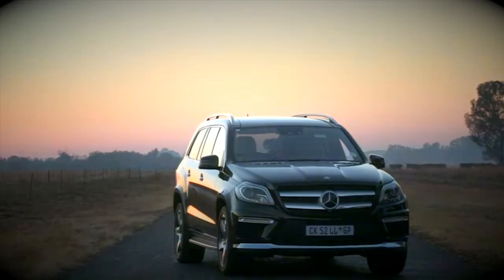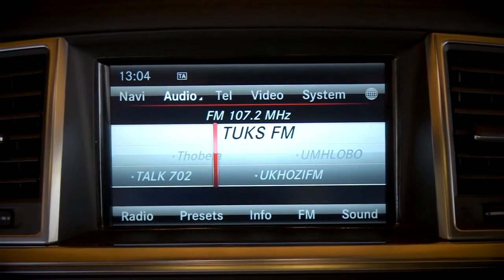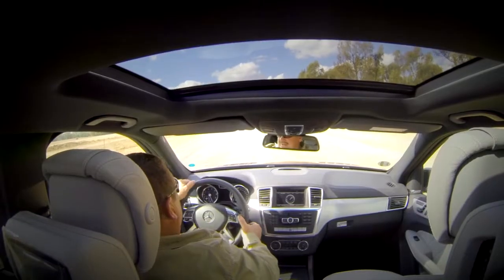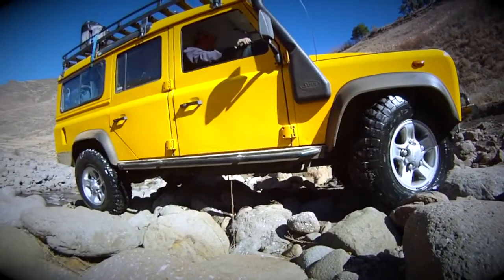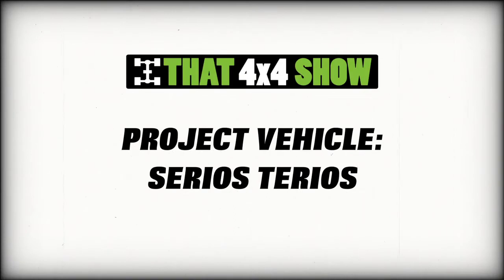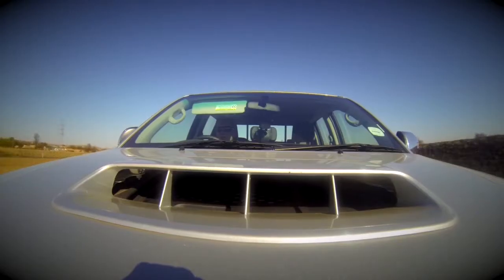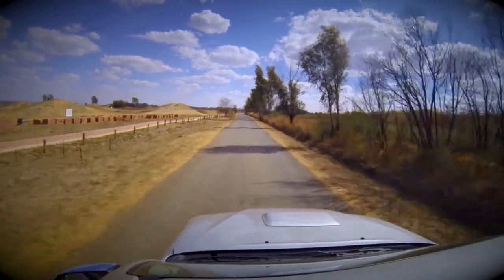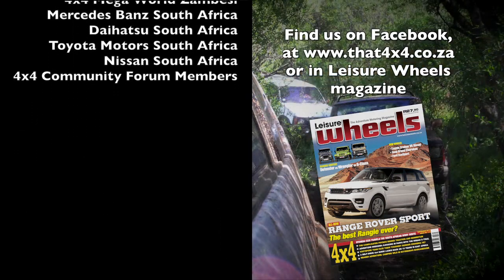That 4x4 Show Series 1: Episode 2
On this show we review the new Mercedes Benz GL500 and try to find out who should be buying it. The trail review covers an extreme Lesotho adventure on Letele Pass and Bernie helps you judge your cornering off-road. We also find out if you can save fuel by folding your wing mirrors and the Terios gets a turbo.